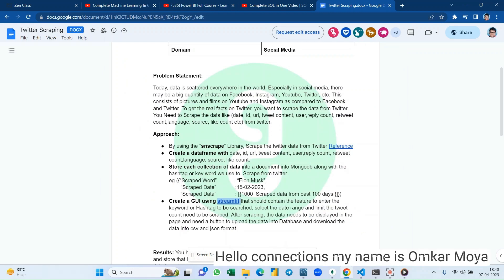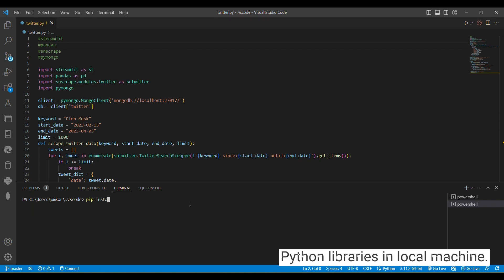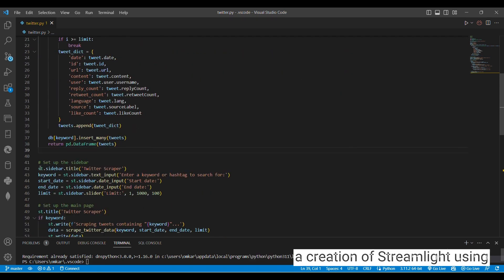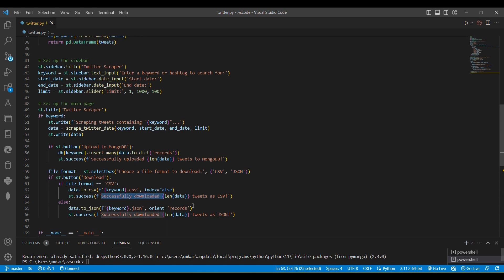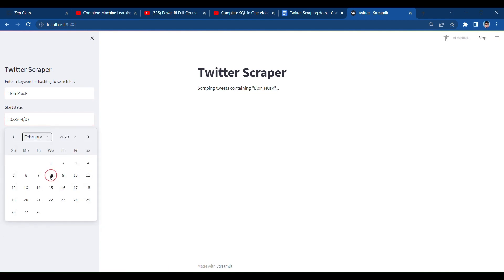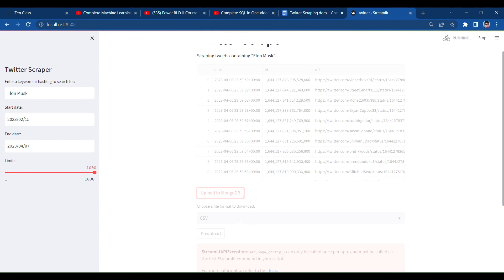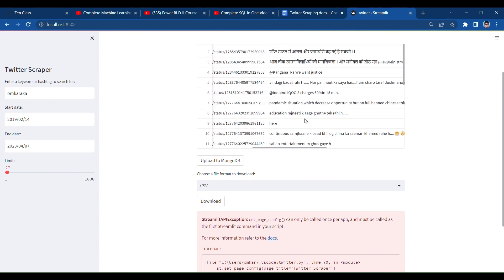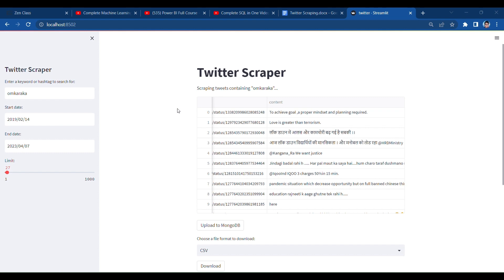Twitter Scrapping - Streamlit, Snscrape, Pymongo, & Pandas on web app, upload to MongoDB